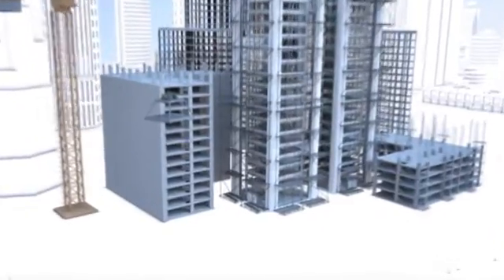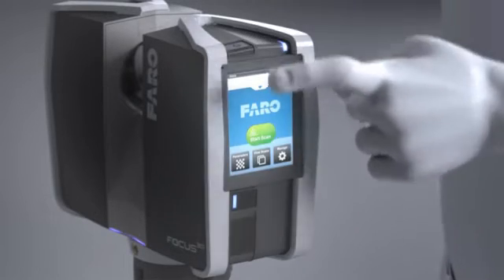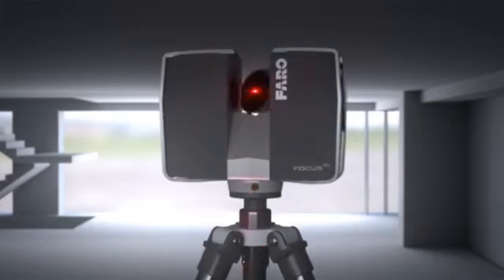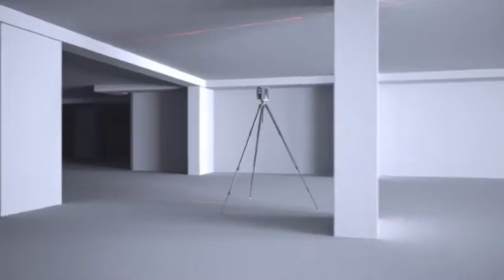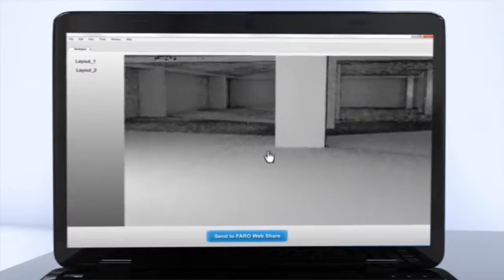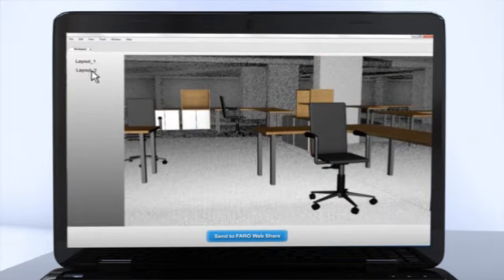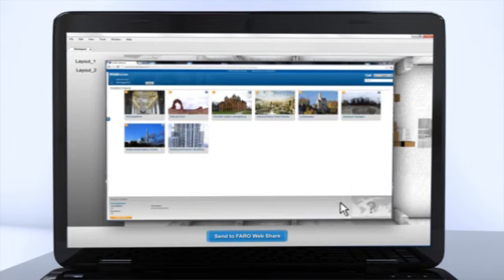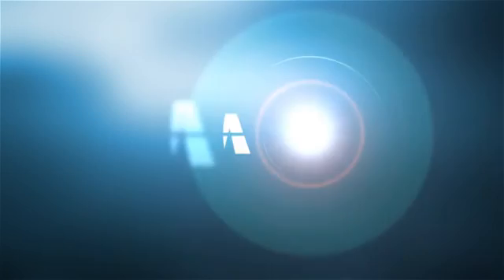Building Information Modeling (BIM) with FARO Laser Scanners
The FARO Focus3D Laser Scanner is the ideal portable scanning solution for Building Information Modeling, better known as BIM. With the Focus3D you can quickly capture the surrounding area to document the complete life cycle of a building in a virtual 3D point cloud. Scan data and project evaluation results can be shared with all construction partners such as architects, engineers and clients by using the FARO WeShare server. The scan data is saved on an SD card for portable upload to the workstation for detailed 3D measuring and modeling. The 3D point cloud can be exported into various software solutions such as Revit, AutoCAD, Bentley Microstation, Aveva PDMS, and many other industry leading software packages.